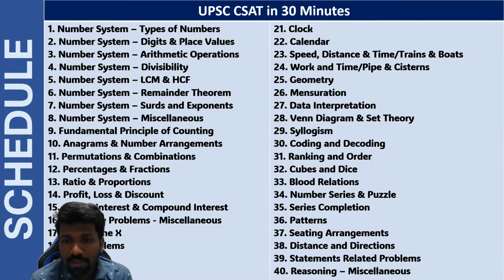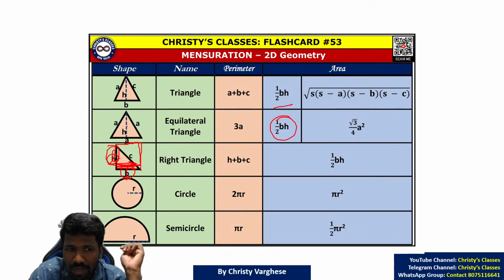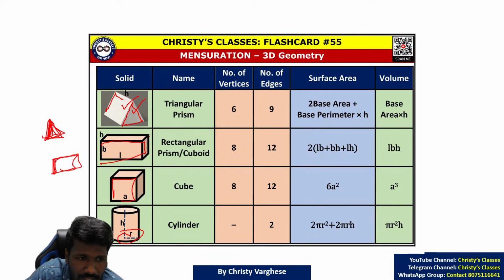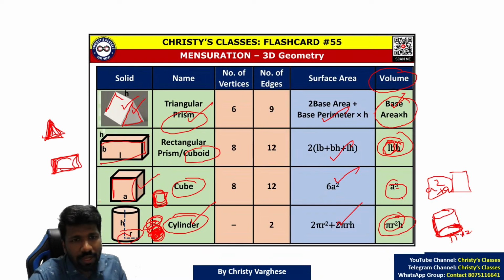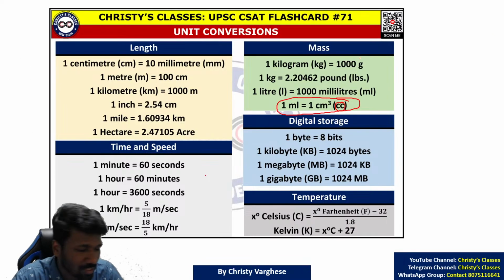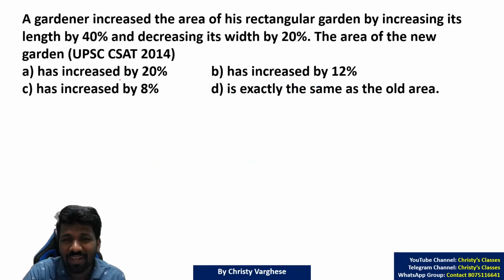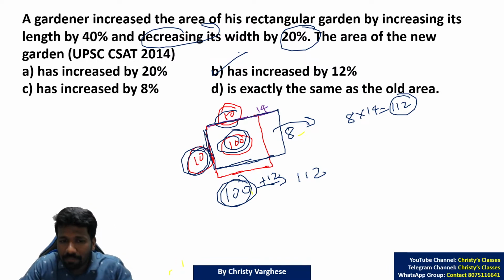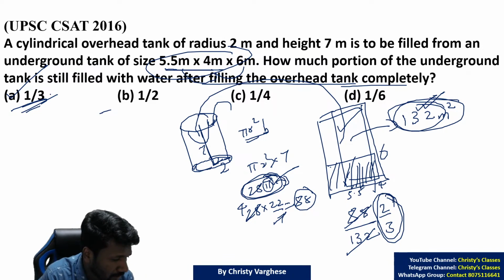#26 | Mensuration | Aptitude in 30 Minutes | UPSC CSAT | Christy Varghese | CSIR NET | GATE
In this session, the educator "Christy Varghese" will discuss Mensuration. This session will be highly beneficial for all the aspirants preparing for various competitive exams including UPSC CSAT, CSIR NET, UGC NET, GATE, CAT, IBPS, SSC, BARC, DBT, ICMR, TIFR & other Aptitude Exams.

OTHER BOOKS

Permutations & Combinations
Anagrams & Number Arrangement
Percentages & Fractions
Ratio & Proportions
Age Problems
Average
Mixtures
Clock
Calendar
Geometry
Mensuration
Data Interpretation
Venn Diagram & Set Theory
Syllogism
Blood Relations
Number Series & Puzzle
Series Completion
Patterns
Seating Arrangements
Reasoning – Miscellaneous